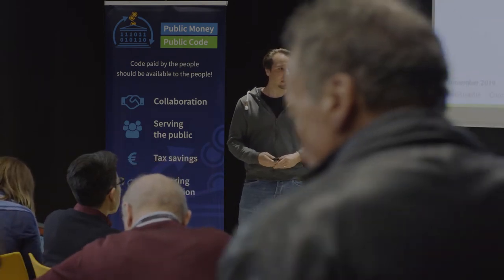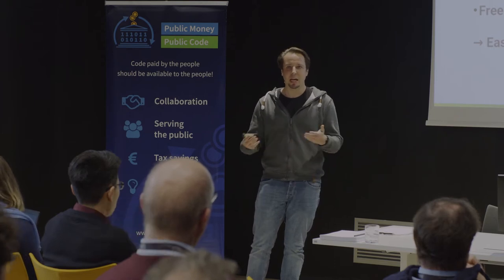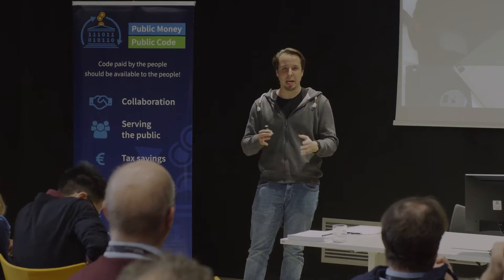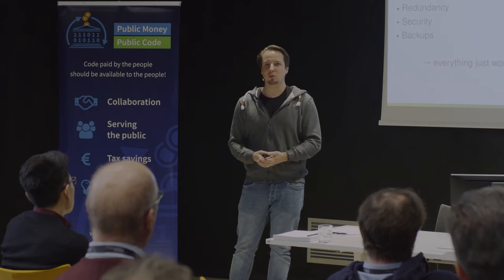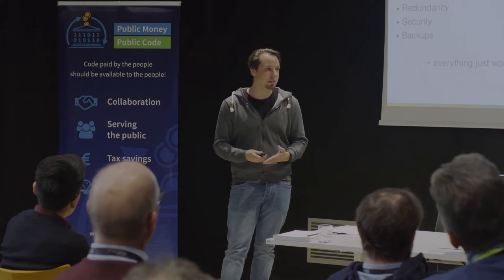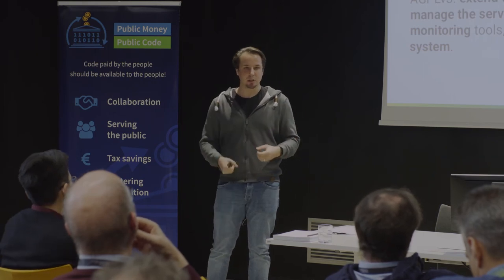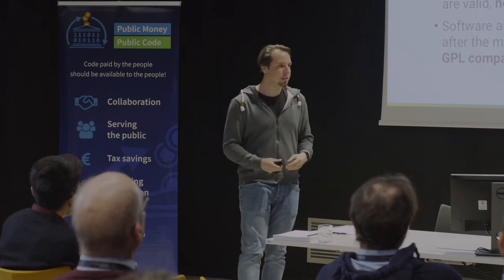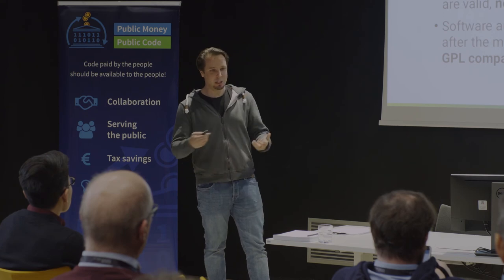The challenge with Free Software business models - SFScon19 / Björn Schießle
Free Software exists for over 30 years. Since them many business models emerged around Free Software. Today’s growth of “software as a service” puts many of this well established business models at risk. How do Free Software companies react to this challenge and how should we handle it?